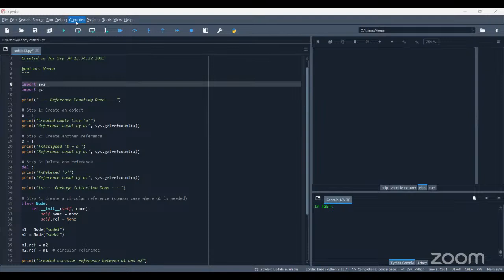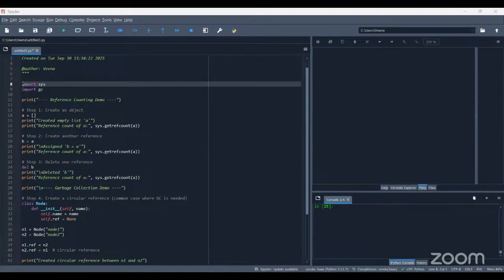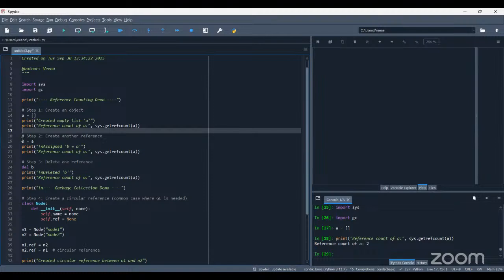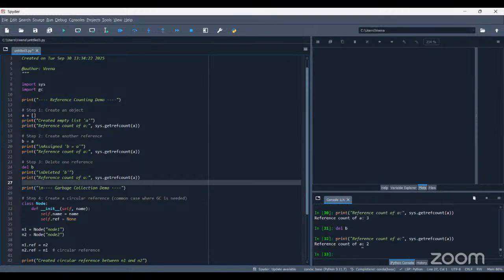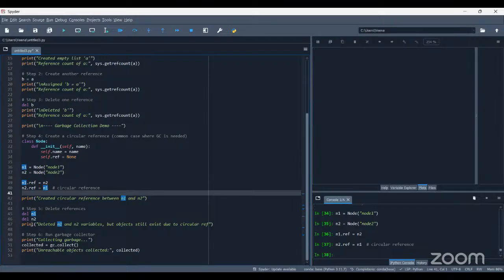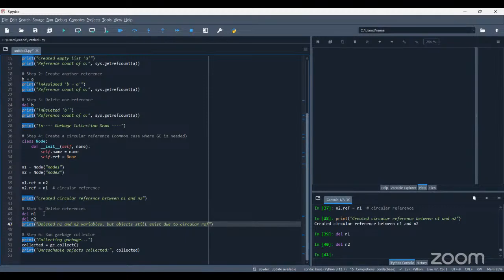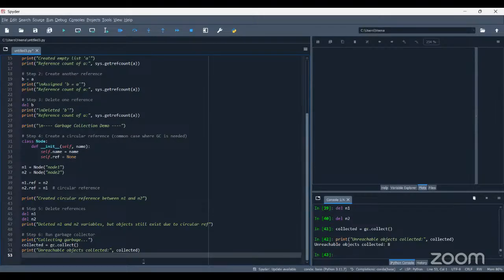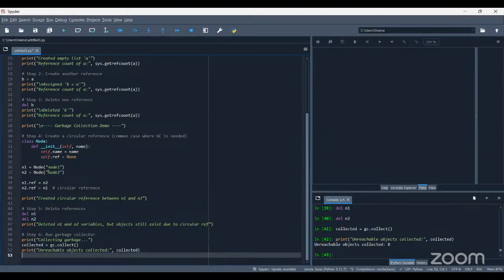Memory Management & Garbage Collection | 360DigiTMG